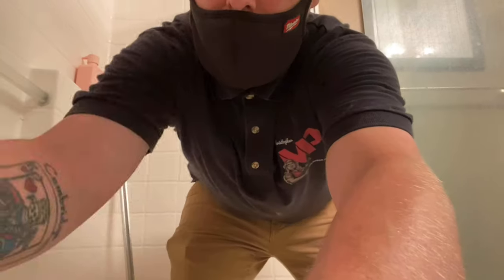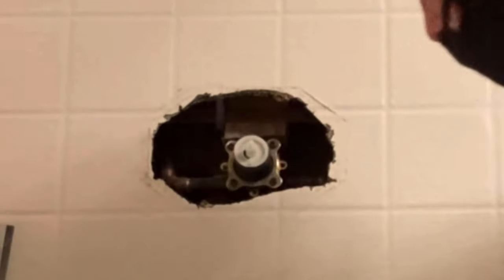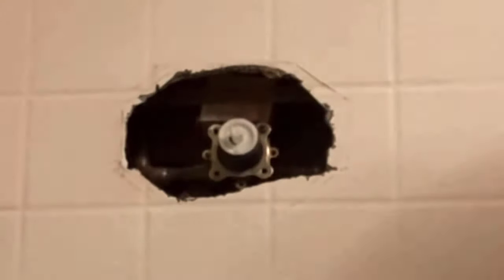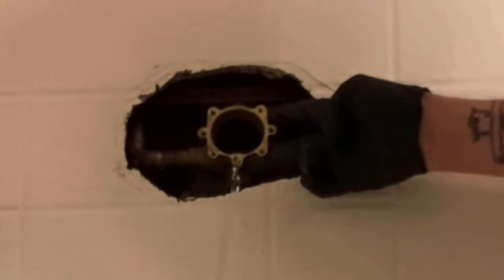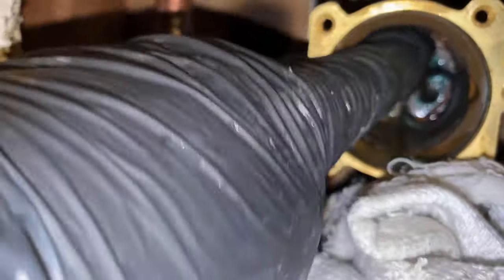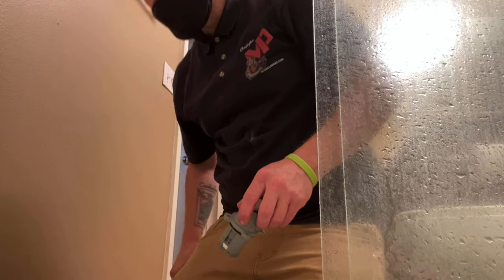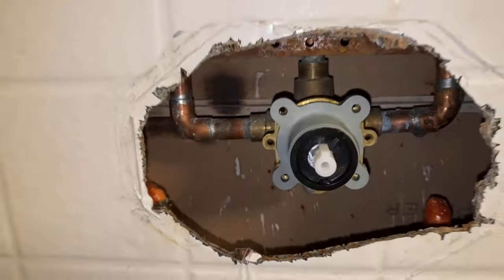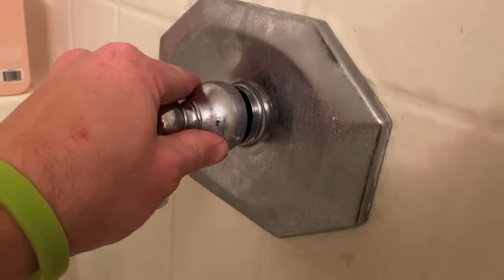Beginners guide to replacing a Price Pfister shower cartridge!